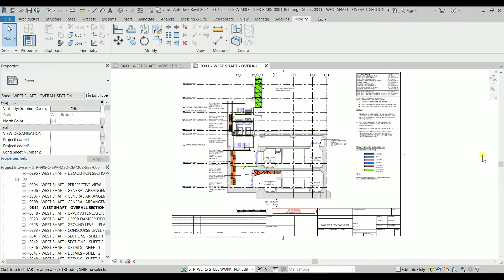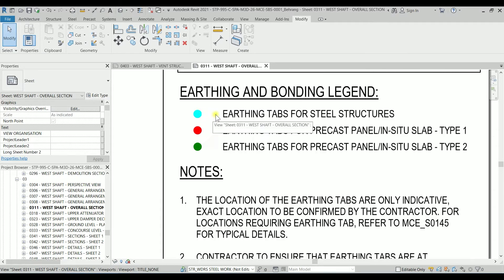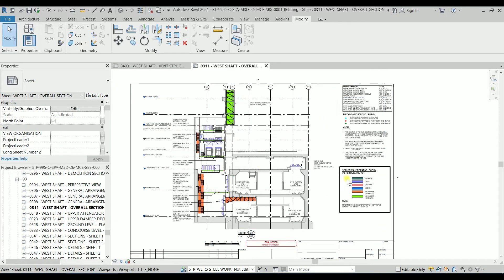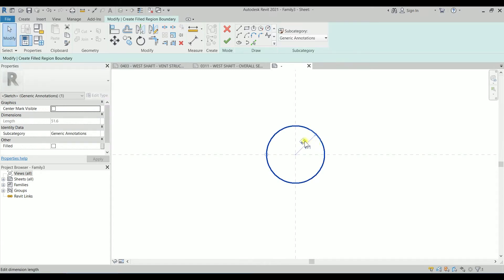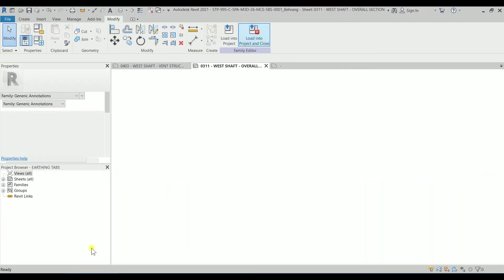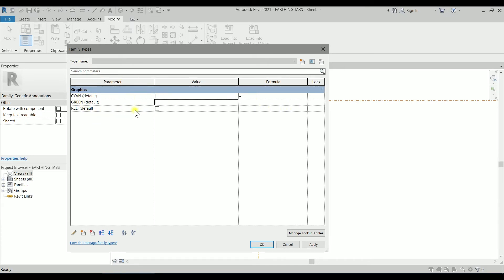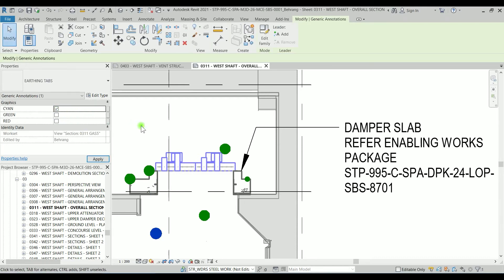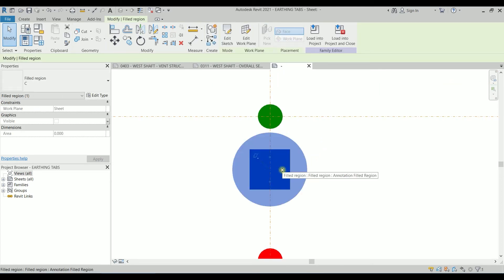How to Create a Generic Annotation Family as Earthing Tab in Revit#revit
How to Create a Generic Annotation Family as Earthing Tab in Revit

In this video, I'm going to show you how to create a generic annotation family as earthing tabs in Revit. I have three options to show different colors. we're going to create a family which makes our life much much easier! instead of using a filled region! initially this family has been created by me as a 2D detail item because I just wanted to have control to change its size but at the beginning of the recording of this video, I just realized why I have done it?! I could just create it as a generic annotation!

▼ DOWNLOAD THE CONTENT ▼
     REVIT 2021 VERSION